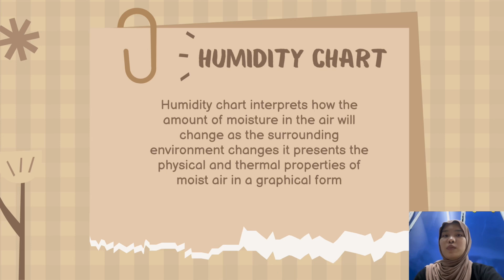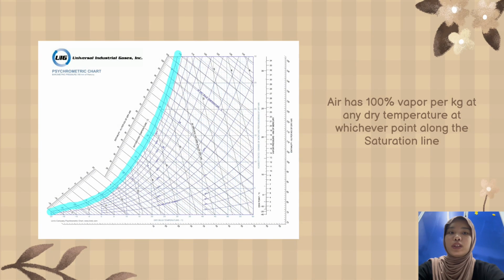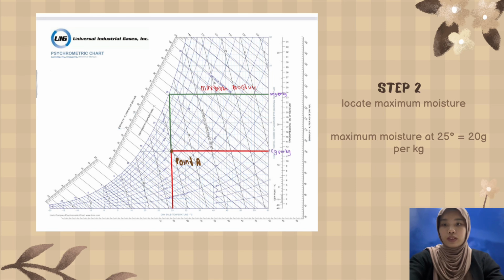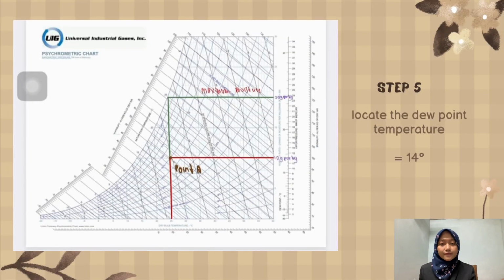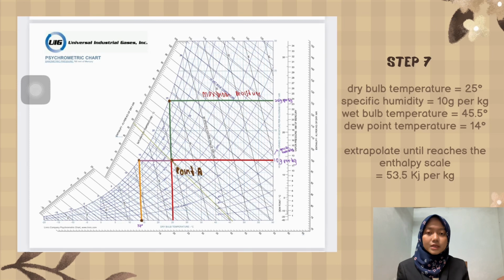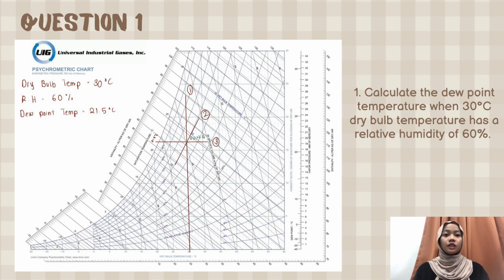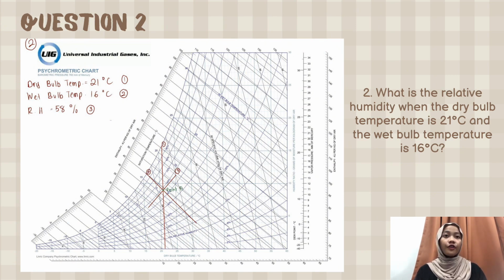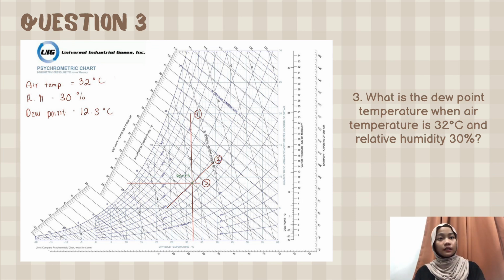DAK23903- HUMIDITY CHART (GROUP 8)